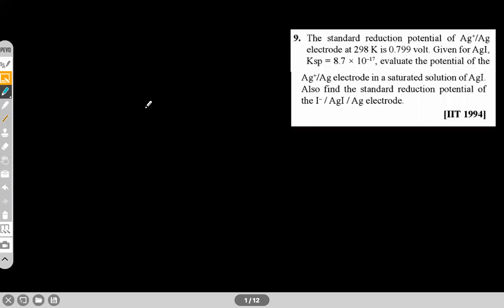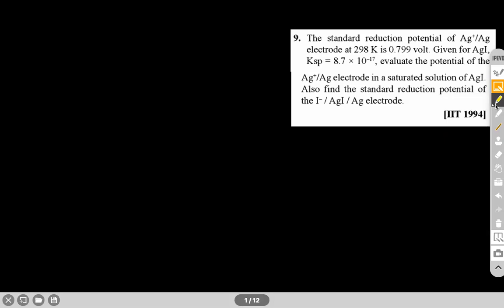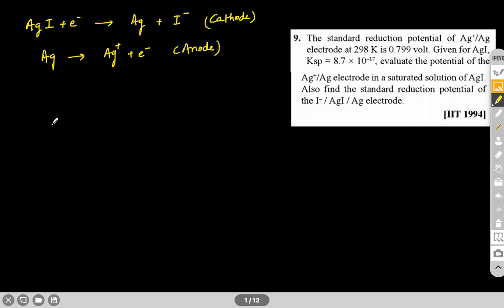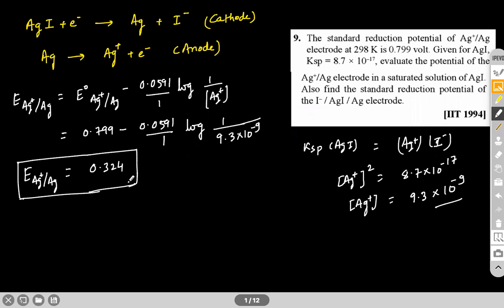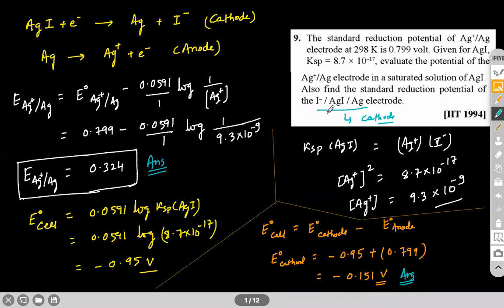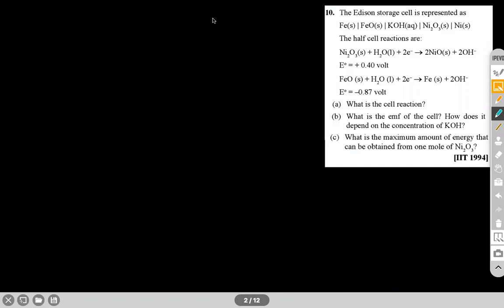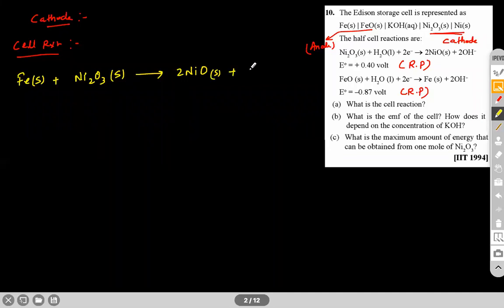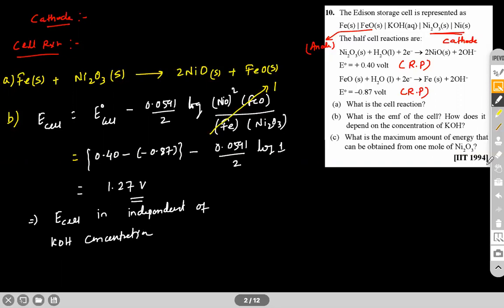Problem Solving-2 (Electrochemistry)